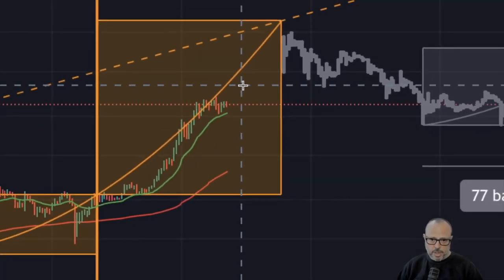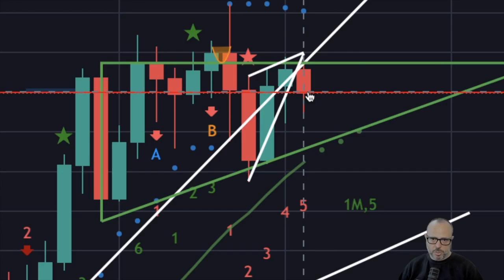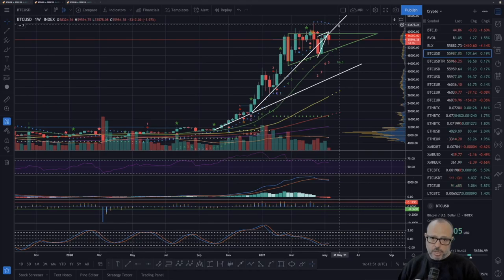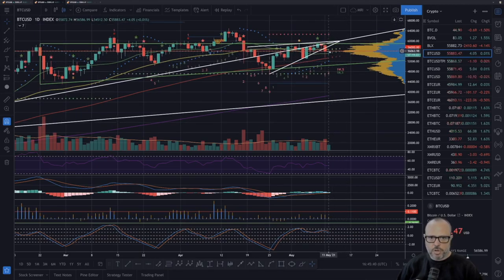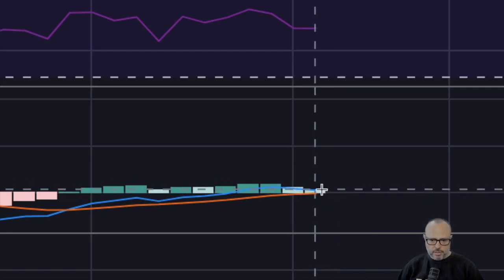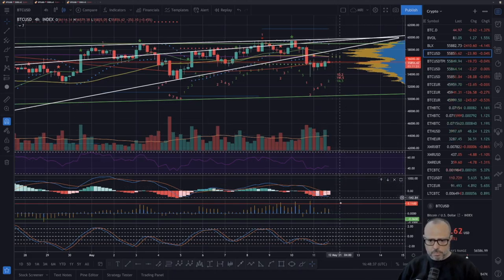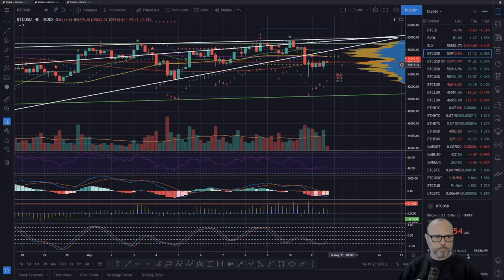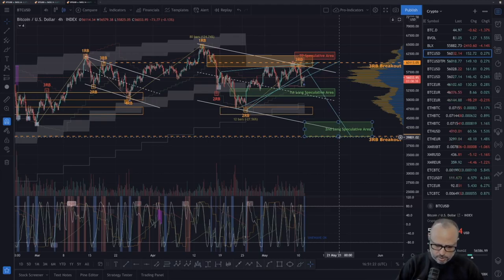F You Money! [E45] Bitcoin Scaring You?👹📉 Don't Worry, It's a Range. Know What To Do!🤔😎